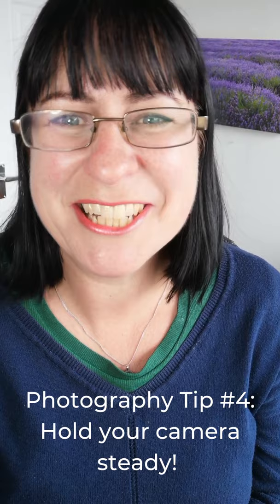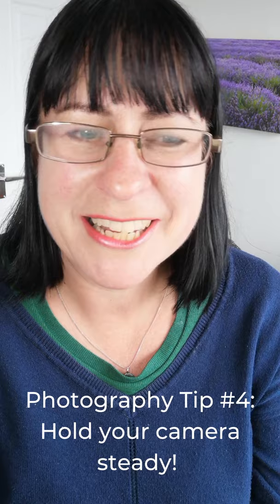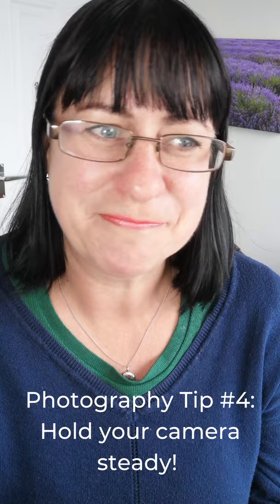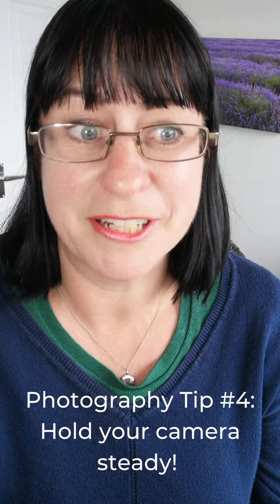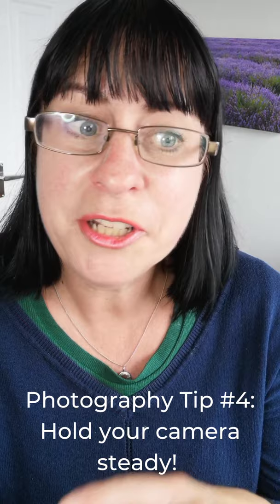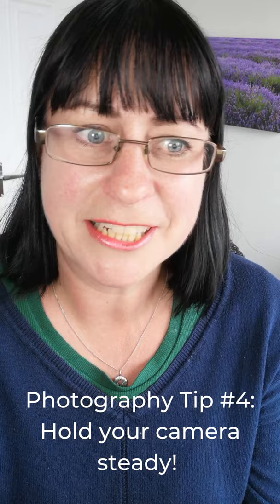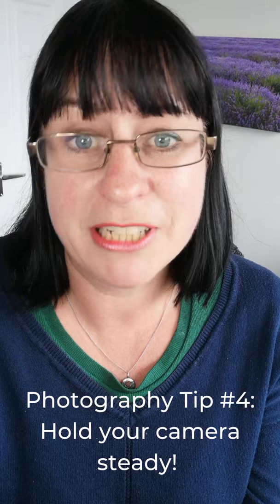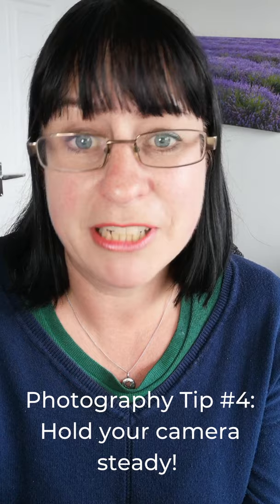Quick & Easy Photo Tips 4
Quick and easy photo tips to take better photos - top tip number four: hold your camera steady!

Improve your behind the scenes photos of your business with my quick and easy top tips.  Stop the scroll with professional looking images, and stand out online to build your personal brand.

Start learning about building your strong, stand out & stylish personal brand with my free resources in The Brand Builders Hub

Hi, I'm Jane, an introvert entrepreneur who used to hide too.  But I'm also a branding photographer and brand strategist, building a meaningful and memorable brand that is personal and gives me the confidence to get visible.  And I can help you get your brand sorted too, so it works effectively for you to grow your business.

So if you're also a little on the quiet side, camera-shy, or a total introvert - and need some support to comfortably and confidently get visible in this extrovert world, to
make your brand more personal and share more of yourself, and to get the basics sorted and build a strong brand, then you're in the right place!

You'll find brand boosting strategies and how-to videos that will help you create and build an irresistible personal brand, with all the foundations in place ready to get out there and get visible, connect with your audience, and confidently share your message.

You CAN be an introvert and a successful entrepreneur, with a brilliant personal brand that helps you stand out and shine.  You just need to find the right ways to do that for you, and I will help you to do just that.

Find all my courses and resources in The Picture Your Brand Academy